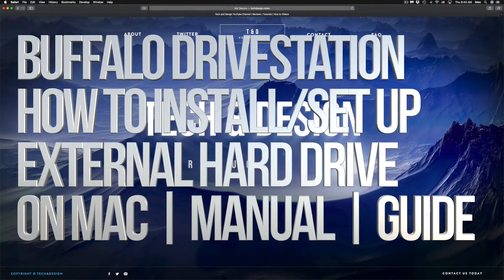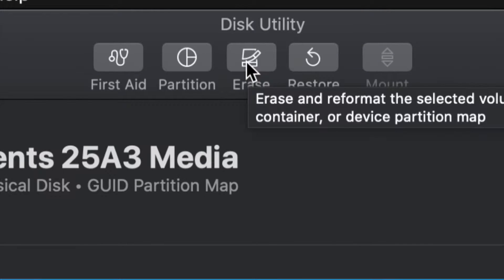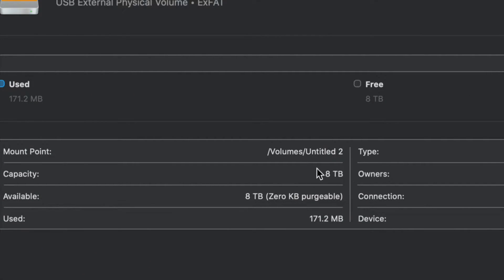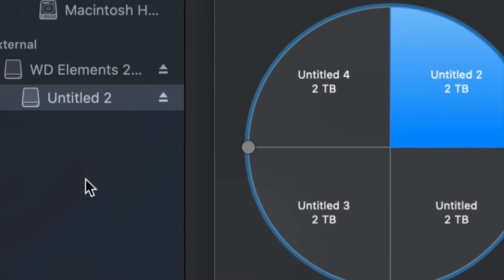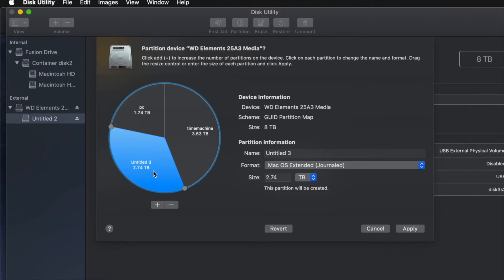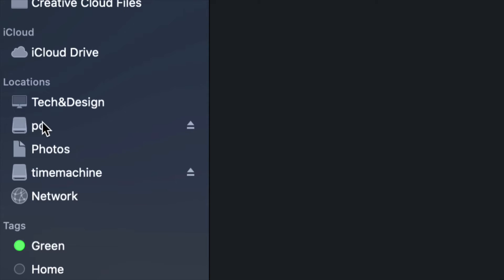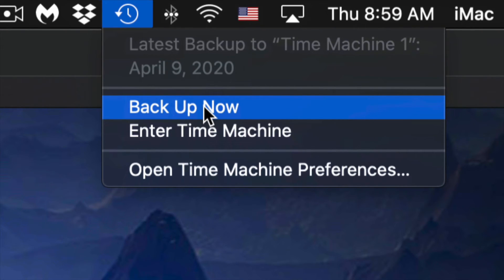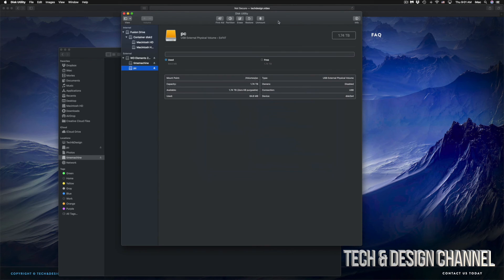Buffalo Drivestation How To Install / Set Up External Hard Drive on Mac | Manual | Setup Guide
Setup manual for external hdd on Mac